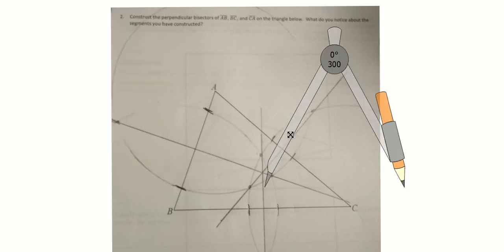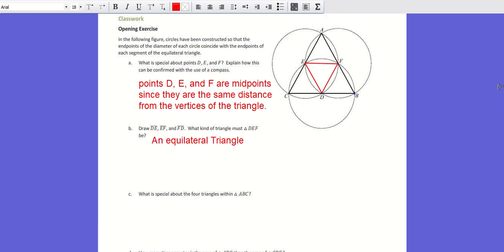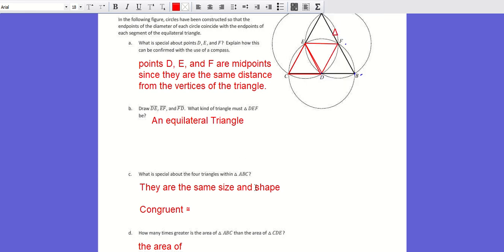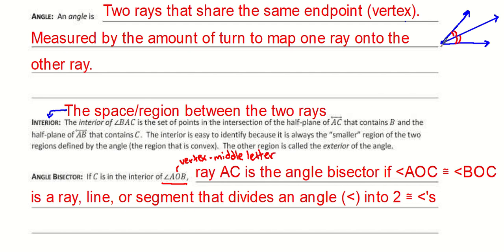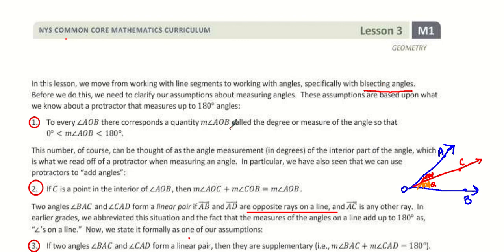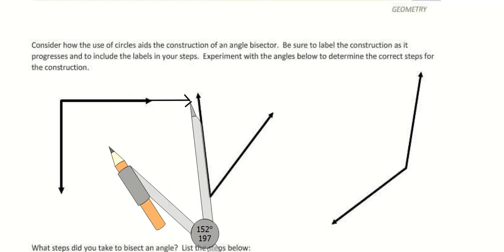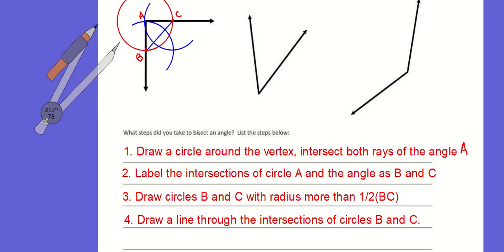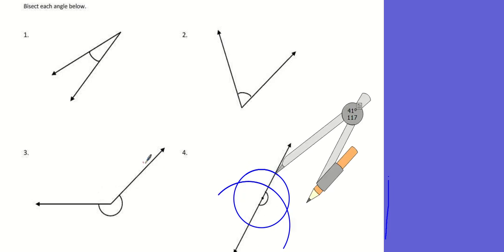Geometry M1 L3 Video